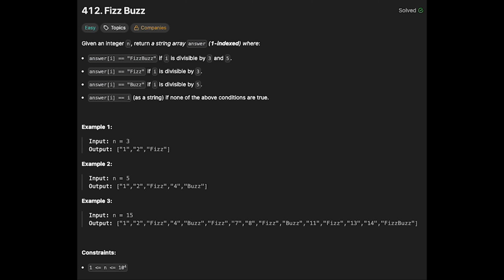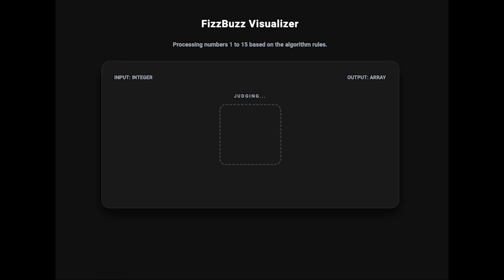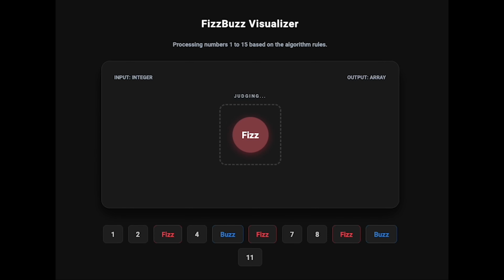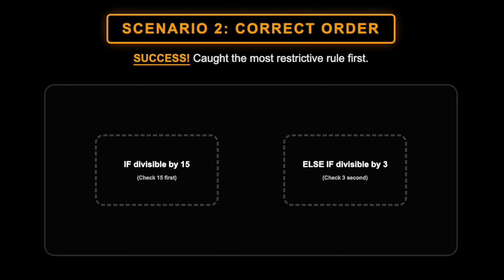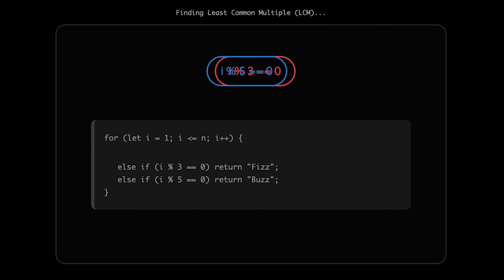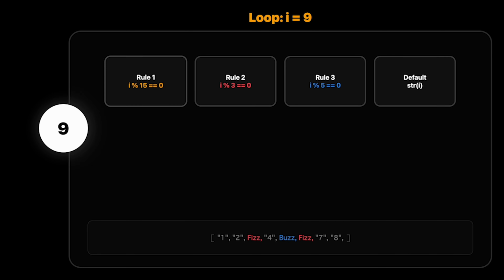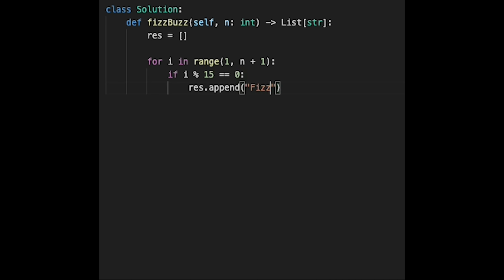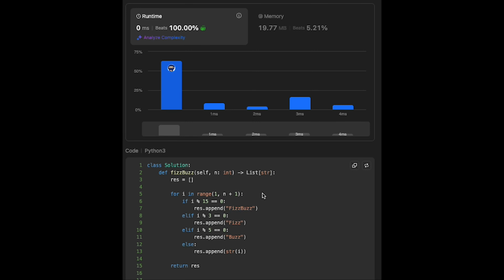LeetCode 412 Fizz Buzz Explained | Learn Conditional Logic the Right Way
In this video, we break down LeetCode 412: Fizz Buzz step by step.

Fizz Buzz is often labeled as an “easy” problem, but it teaches a critical concept: how to structure conditional logic correctly and handle overlapping conditions.

Instead of just showing the final code, this video focuses on the thinking process:
• How to analyze the problem
• Why condition order matters
• How to avoid common beginner mistakes
• Why checking divisibility by 15 works

This explanation is perfect for beginners who want to build strong fundamentals, and for intermediate developers who want to write cleaner, more predictable code.

If this helped you, try solving Fizz Buzz again from scratch. Understanding the idea matters more than memorizing the solution.

🔓 Note:
Without a channel membership, only Easy-level problems are available.

• LeetCode problem requests
• Faster Q&A responses
• Content beyond LeetCode, including databases, networking, and servers